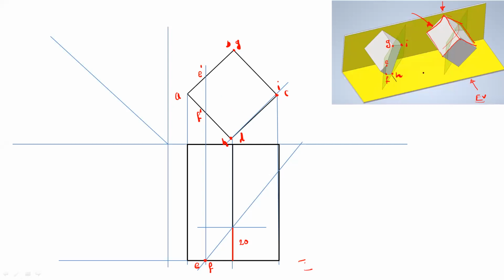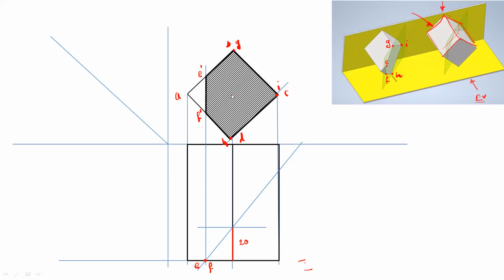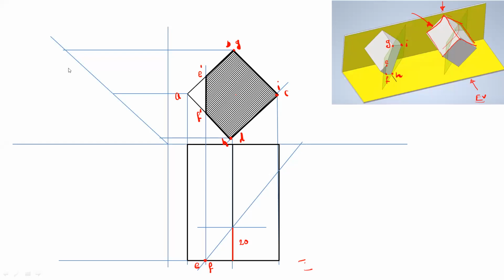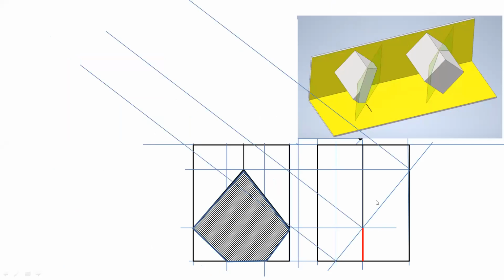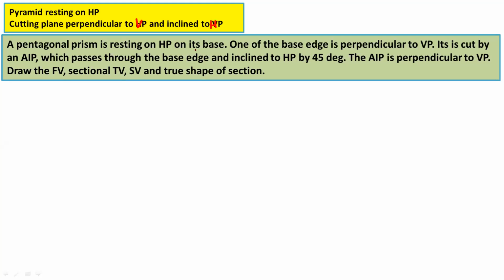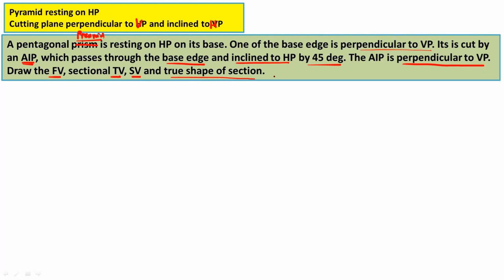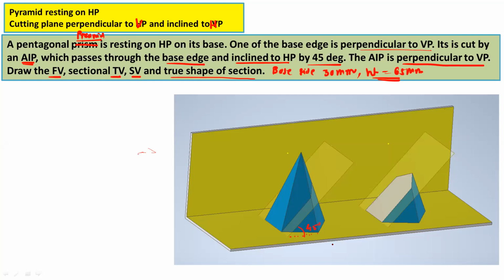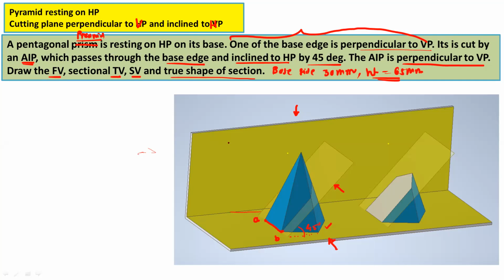engg graphics lectr 23 part 02